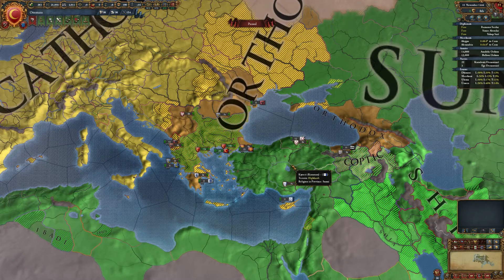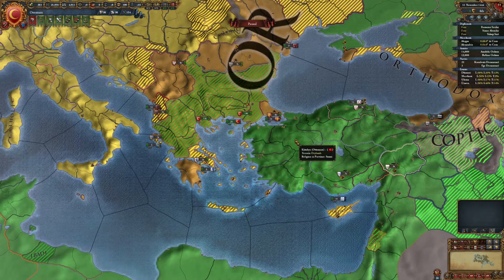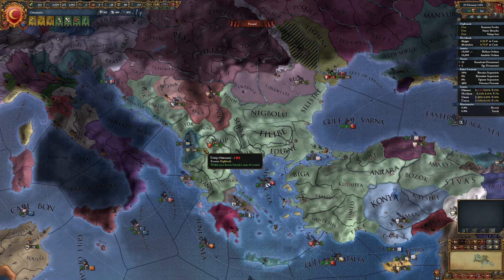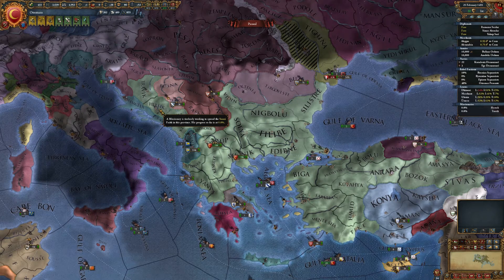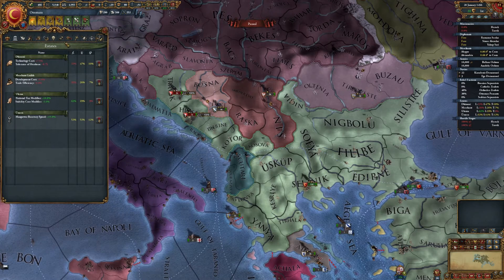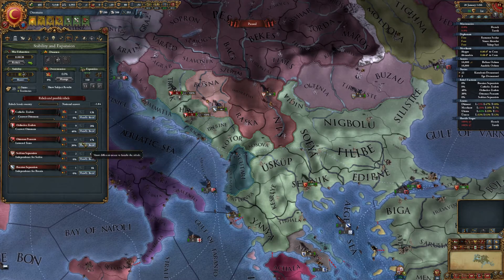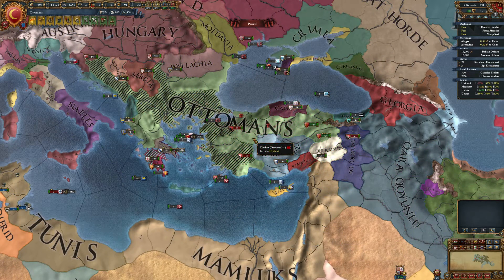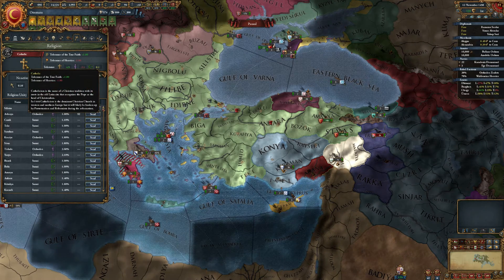How to Use Rebels to Change Religion?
Want to be Catholic Ottomans or Orthodox Sweden? This is how you do it.